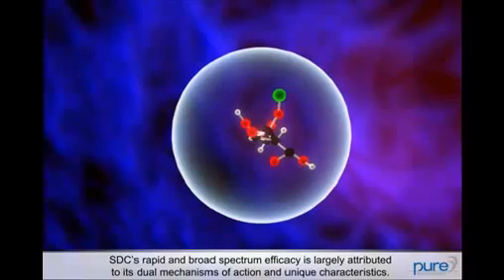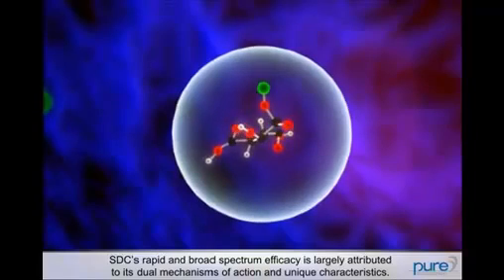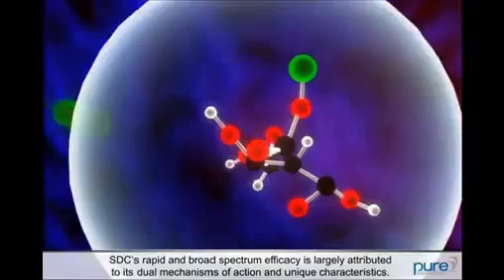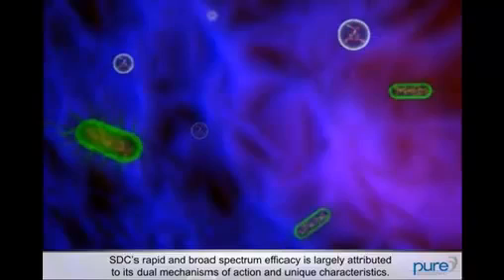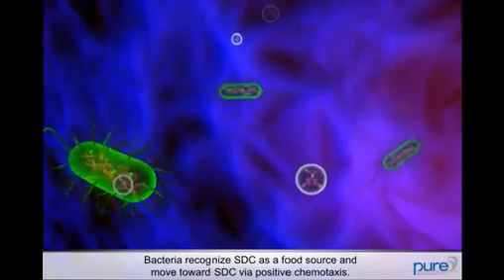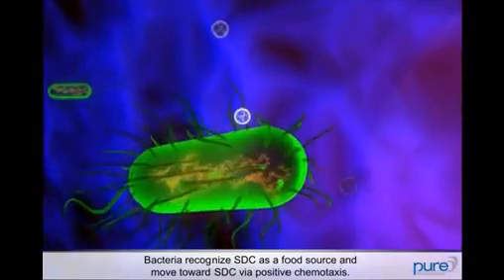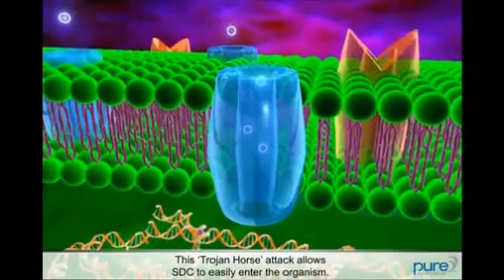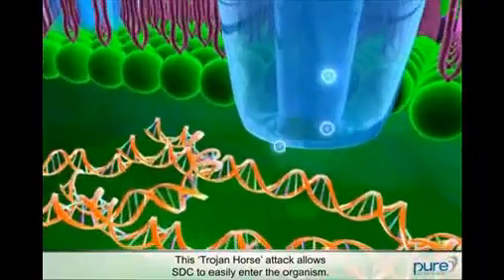IV-7 Ultimate Germ Defense in Action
A serious problem. A powerful new solution.
Every day around the world, in every country, in every community, in every home, school and place of business, an invisible battle is taking place.

It is the struggle against illness spread by viruses, bacteria and fungi.  The list of health threats is long and ugly: H1N1 (Swine Flu), Influenza A, Staphylococcus aureus, MRSA, VRE, HIV 1, Salmonella, E. coli  to name only a few.

These threats cause extraordinary misery and much illness. Often, they cause death.  The threats are invisible.  They strike young and old, men, women and children, without regard for race or nationality.

A lot of antibacterial products exist  but many are not effective.  Most use alcohol or bleach, so they are toxic to humans and unsafe for the environment.

But were not helpless against these silent, invisible threats.  After almost a decade of research and development, science has found a new way to defend our families, homes, schools and businesses against the germs that surround us.

The solution comes in the form of a clear, odorless liquid disinfectant called IV-7 Ultimate Germ Defense™.

The same technology that powers IV-7 Ultimate Germ Defense™, in concentrate form, is powerful enough to purify a gallon of water  and donations of the product were made through the Red Cross and other humanitarian organizations to purify water after natural disasters such as the tsunami and earthquakes in China and Haiti.  Powerful enough to be the first new antibacterial technology approved by the U.S. Environmental Protection Agency in 30 years.

Powerful enough to kill bacteria and viruses in as fast as 30 seconds  a much faster kill time than typical products.

Powerful enough to give 24-hour residual protection on hard surfaces  which other products cant.

Not only is it powerful, but it earned the EPA's "Category IV" listing, which is the lowest toxicity and means that -- unlike other products -- no hazard or precautionary labeling is required. Free of alcohol, bleach or other toxic ingredients.

If IV-7 Ultimate Germ Defense™ sounds extraordinary, it is.

It is patented and registered by the U.S. government.

It is the next generation of germ defense.